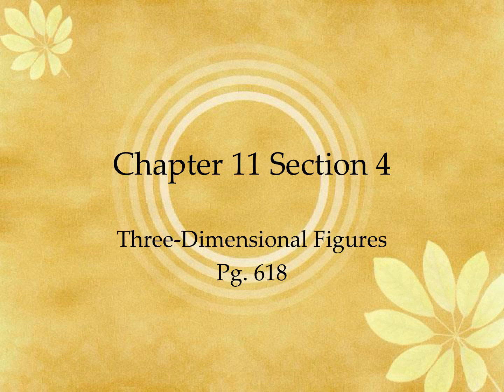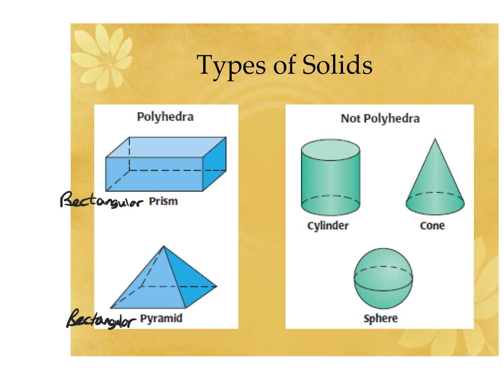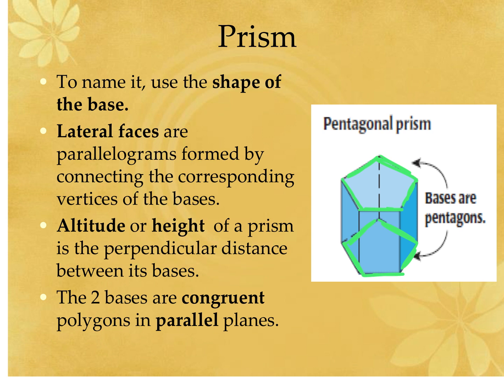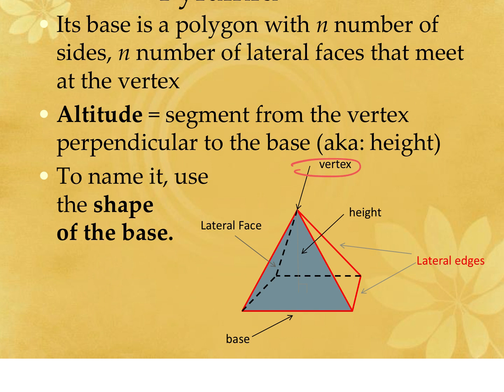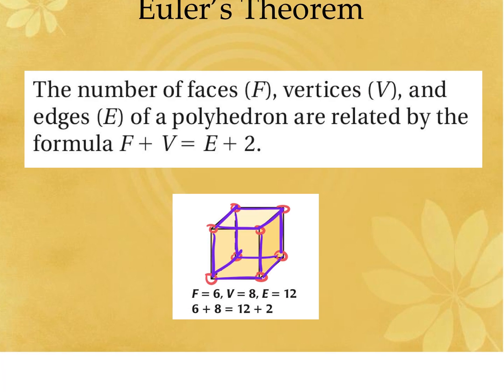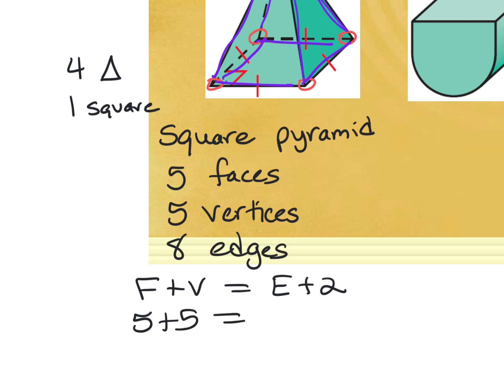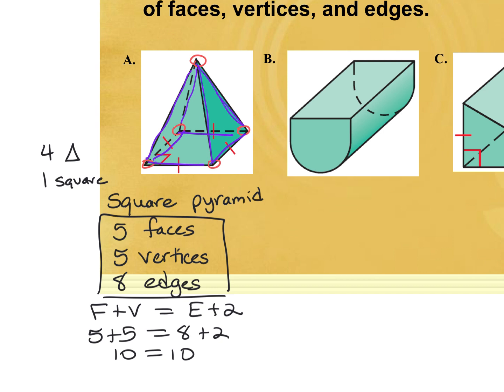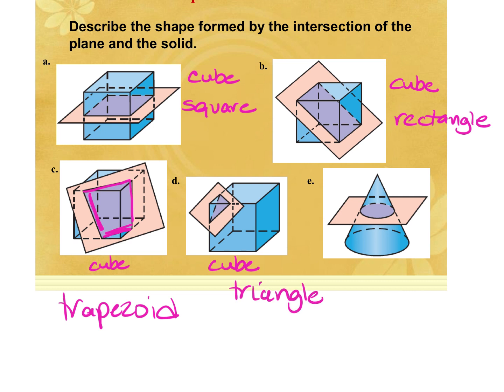3.26.24 11.4 Three-Dimensional Figures